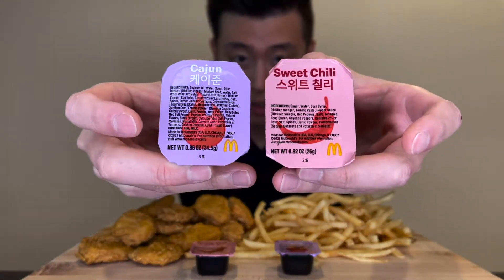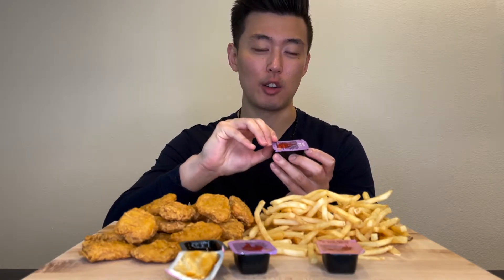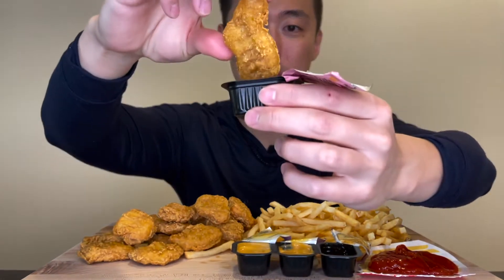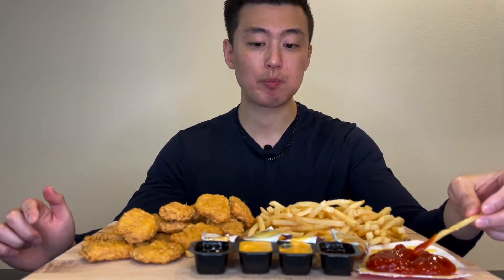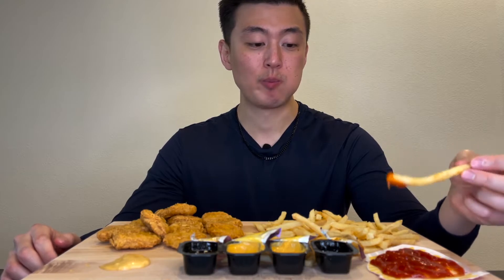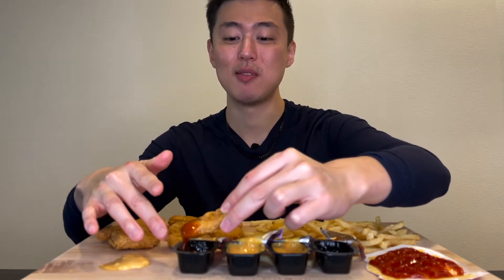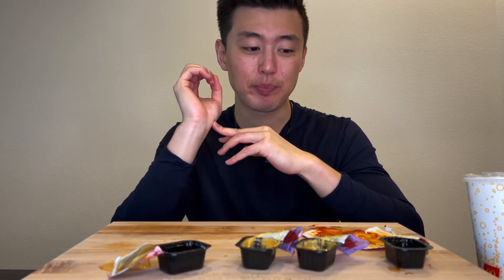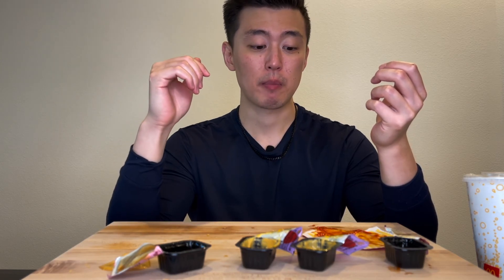McDonald's BTS Meal Mukbang | Worth The Hype?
Order - 2 BTS Meals, 2 Cajun and 2 Sweet Chili Sauces, 2 Medium Fries, and 2 Cokes :)